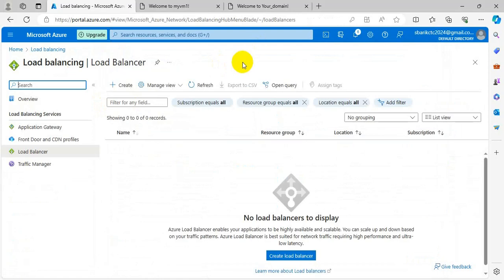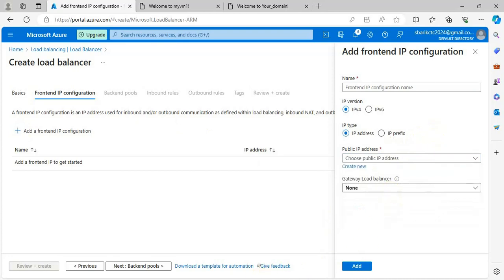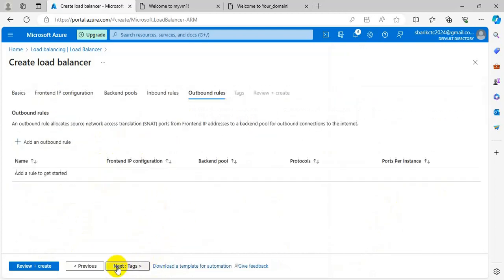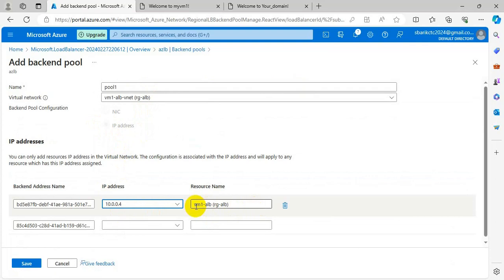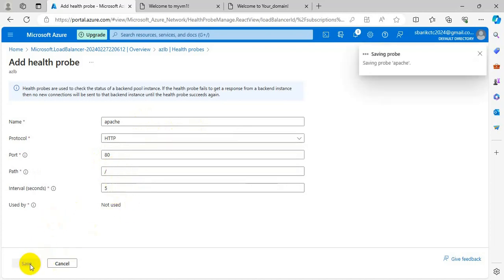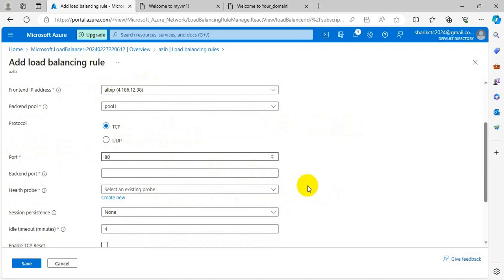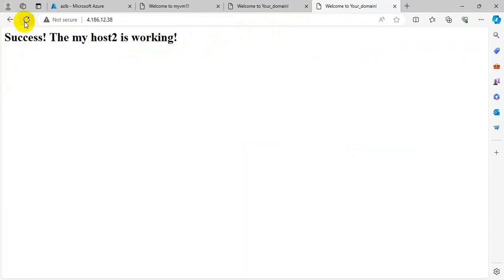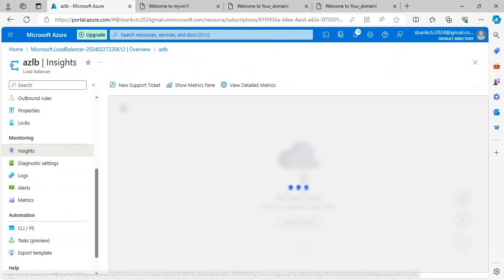Azure Load Balancer - Deep Drive | How to create and configure azure load balancer | part 2 demo